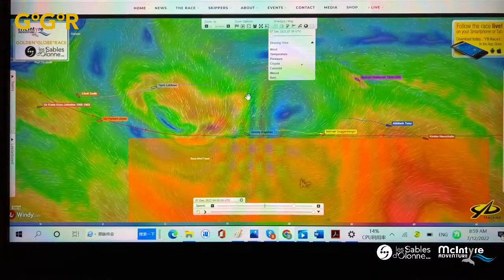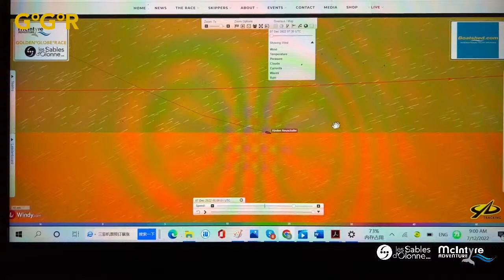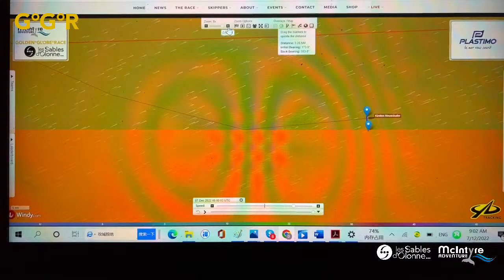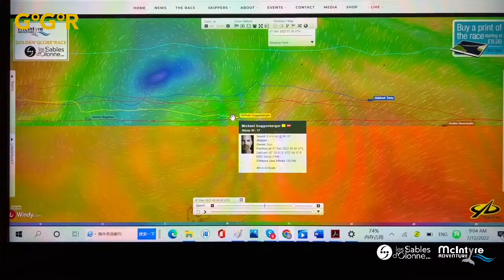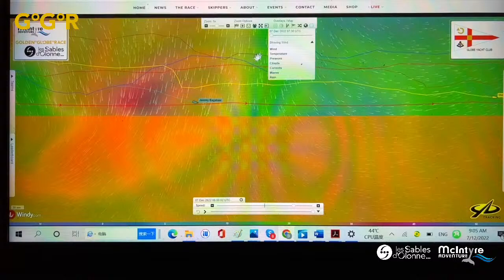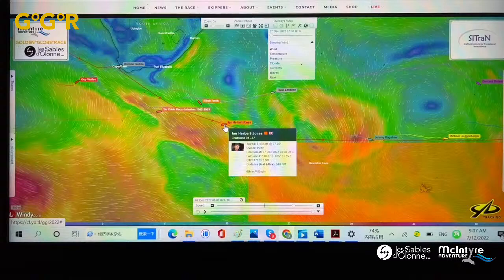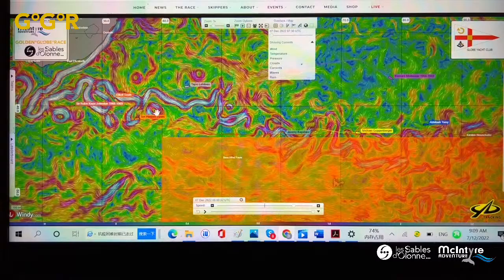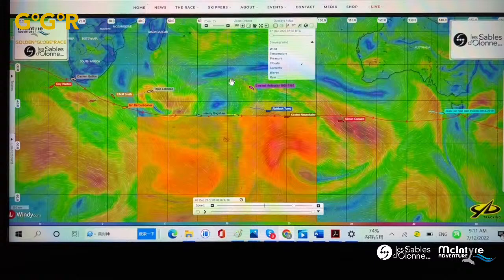GGR2022 English Tracker Update 7/12/2022